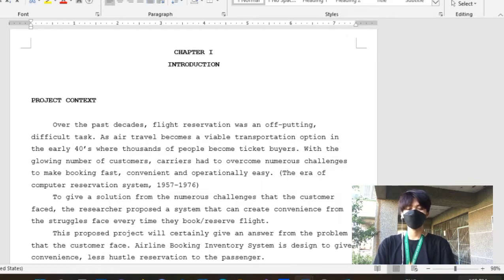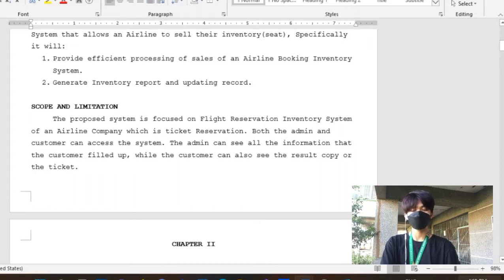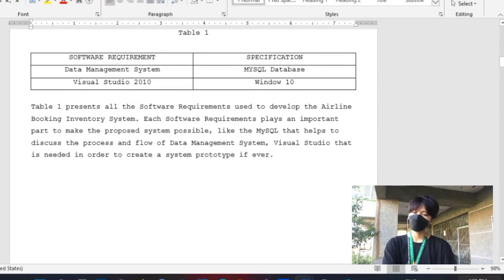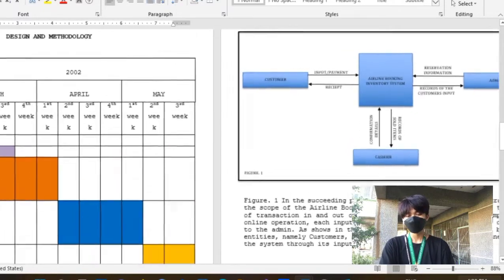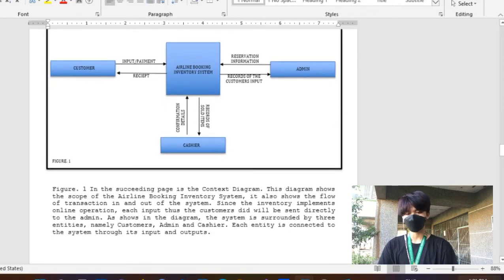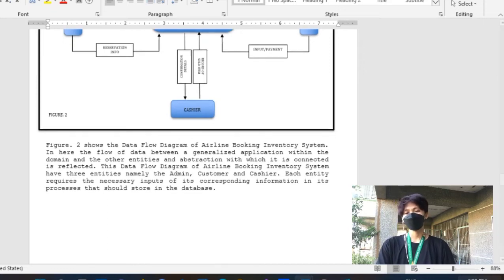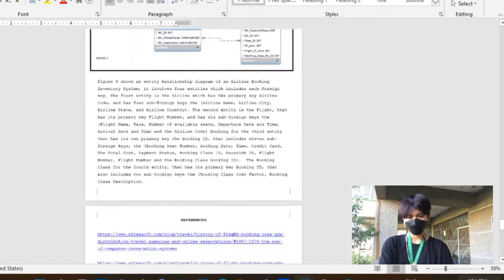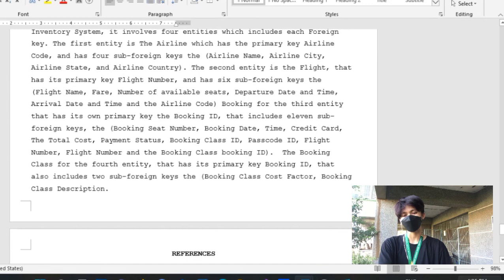Project Proposal Video Presentation